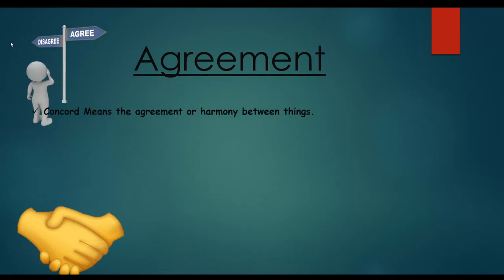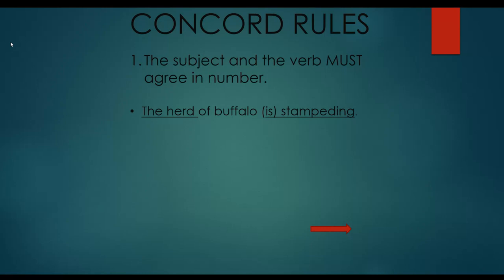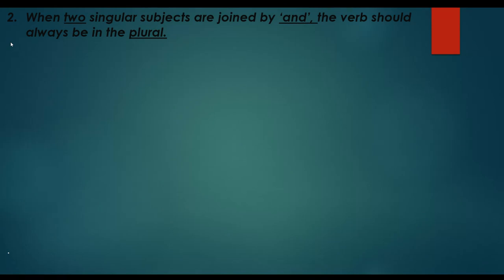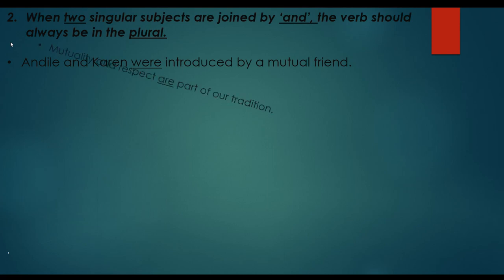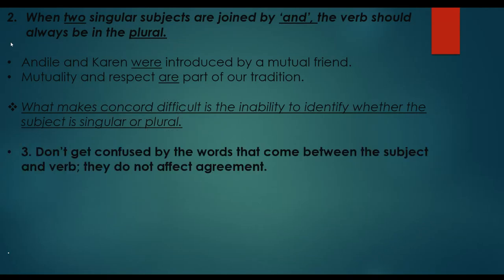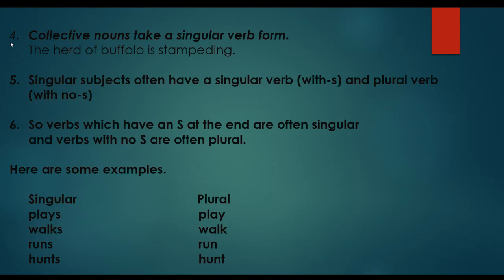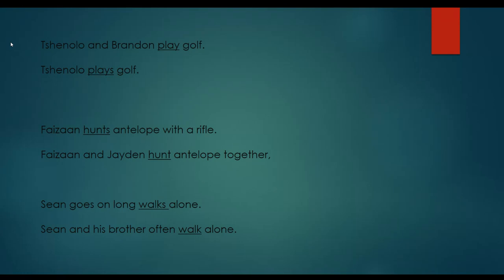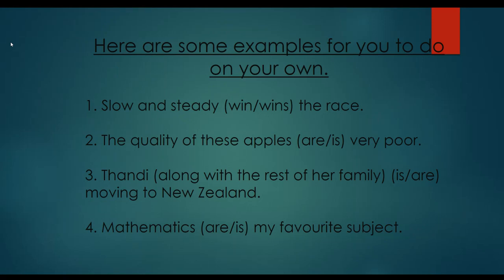Concord - Mr C Page